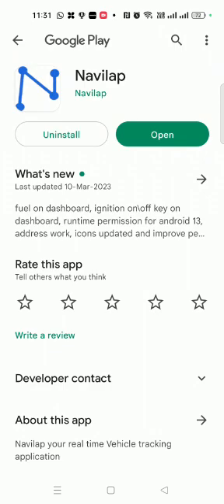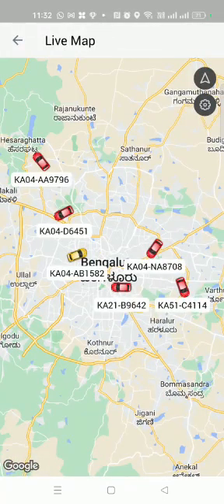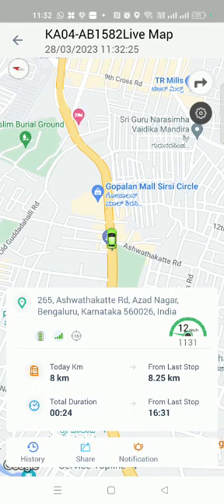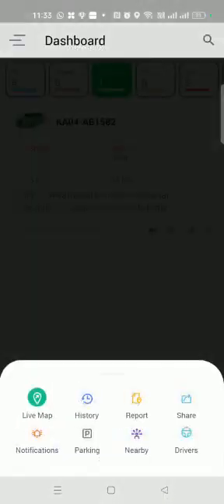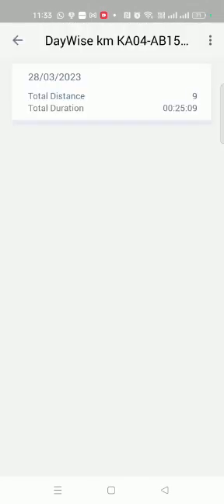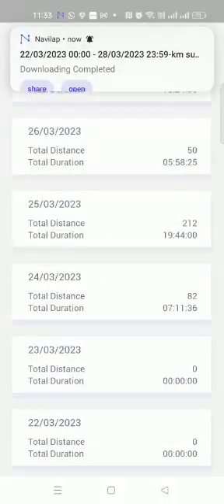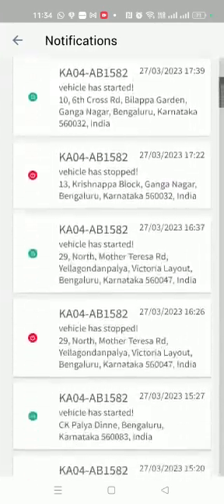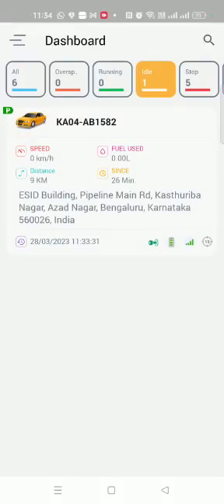How GPS application works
Call and Book vehicle GPS Kit - 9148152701
Self-installed Vehicle GPS Tracker kit with SIM, Install GPS secure your vehicle and track it all over India
The GPS tracker comes with the best performance software and an Airtel Data sim at an affordable price.
We accept cash on delivery throughout India
Kit Includes
GPS Device
Mobile Applicaton
Web Platform
with One year replacement warranty
Features
*Realtime tracking and Monitoring*
*Playback history*
*Km summary*
*Trip Summary*
*Engine ON and OFF report/time/status*
*Speed alerts and reports*
*Odo Meter reading*
*Theft alert/parking mode*
*Document maintenance and alerts*
*Live Location sharing*
*Notifications*
*Driver data and number details*
*Status report*
*Parking report*
*Geo fence report (Web login only)*